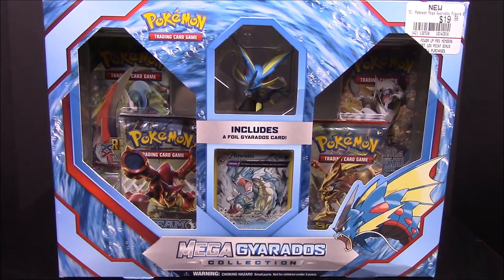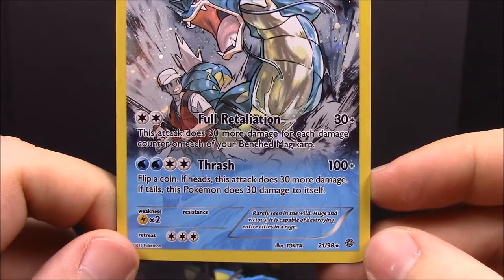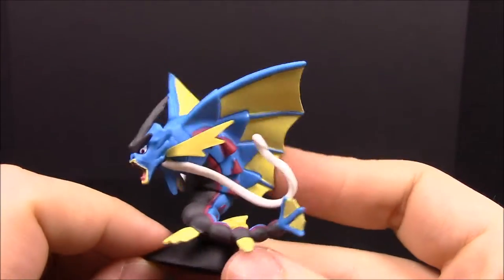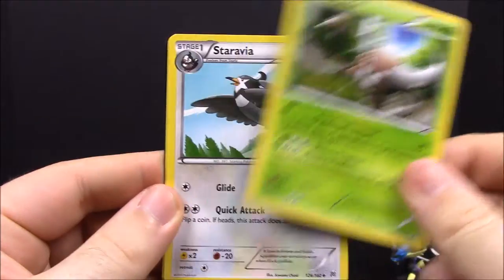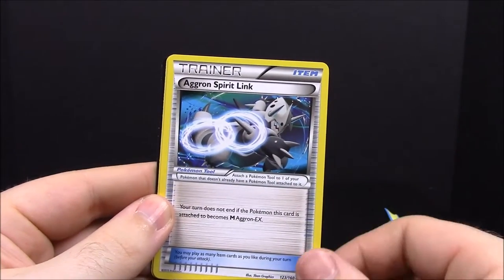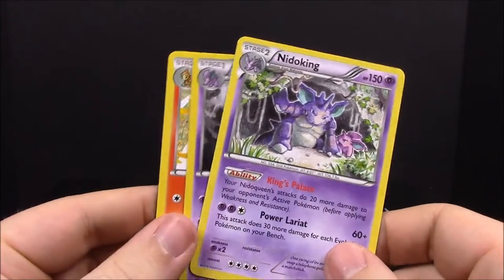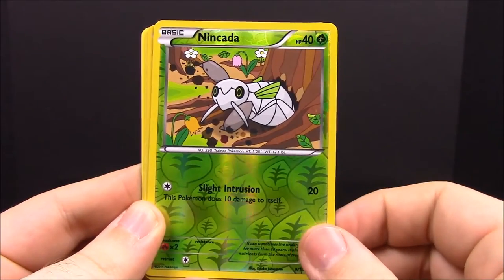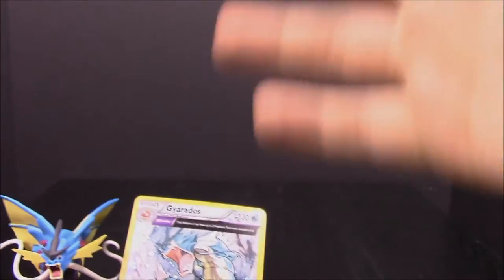Mega Gyarados Collection - Pokemon Card Unboxing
Opening a Mega Gyarados Collection from Pokemon Trading Card Game along with 4 booster packs!